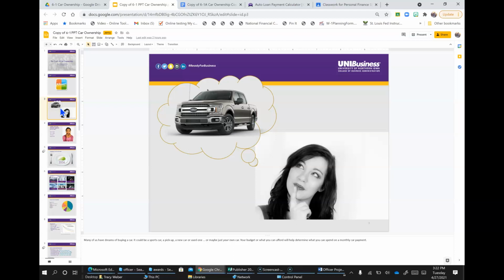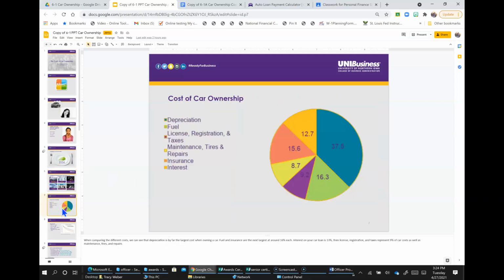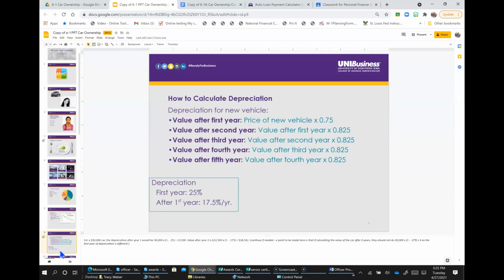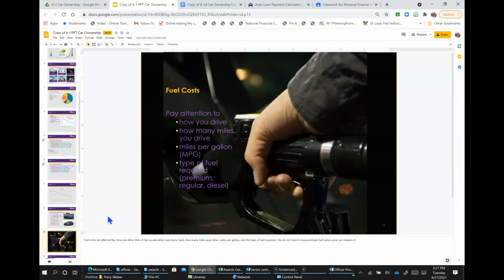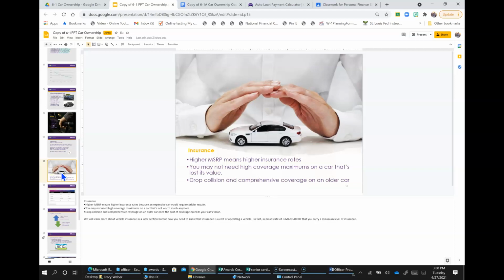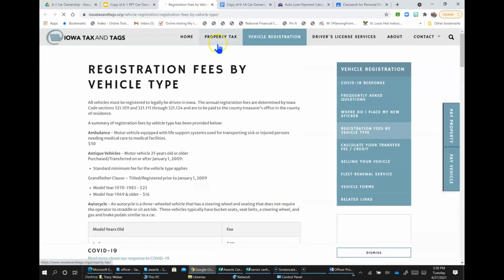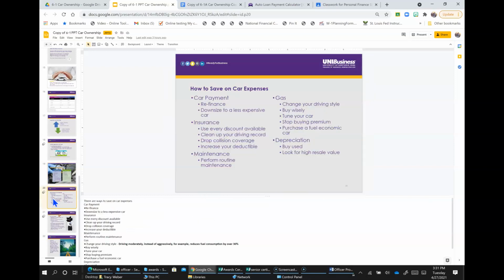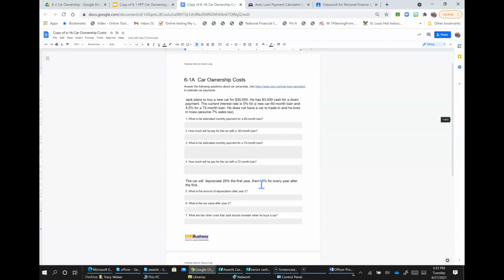Personal Finance 6-1 The Cost of Car Ownership